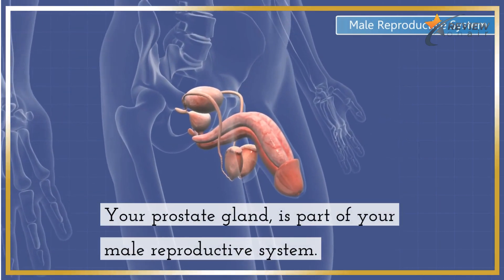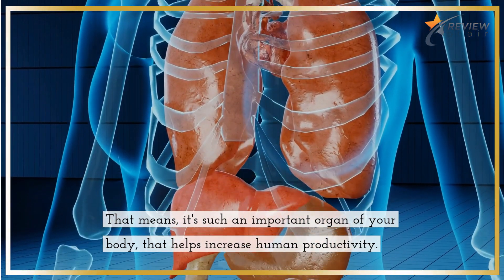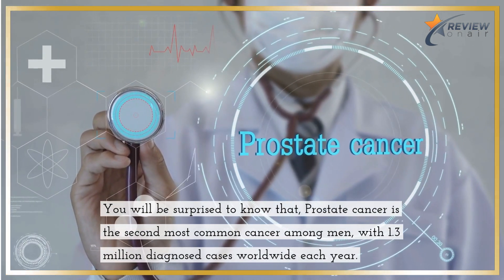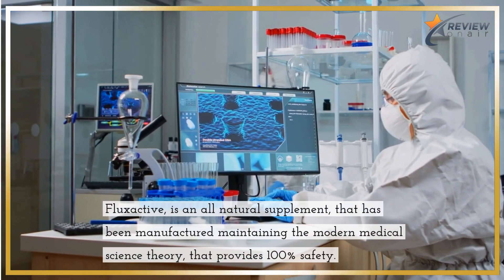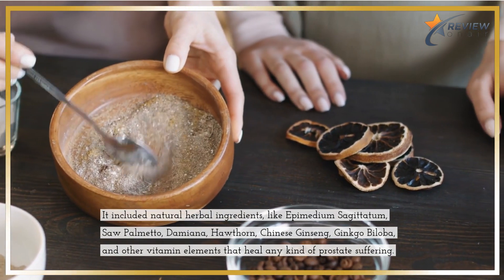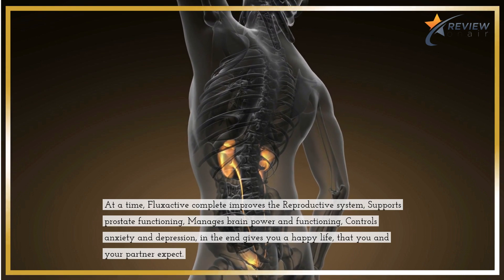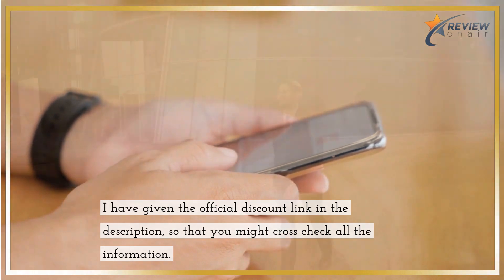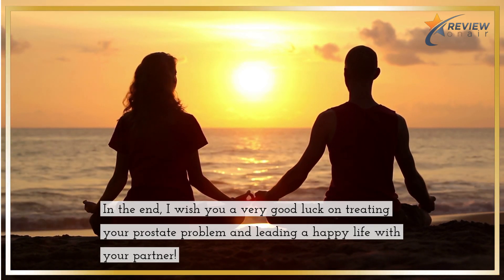Fluxactive: Fluxactive Complete Review: Does This Prostate Enlargement Treatment Really Work?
►Your prostate gland is part of your male reproductive system. It is located in the lower part of your abdomen. The prostate is the walnut-shaped gland responsible for producing fluid that becomes semen when you ejaculate. That means it's such an important organ of your body that helps increase human productivity. But nowadays people are facing prostate problems in various ways. Such as trouble urinating, feeling pain during ejaculation, and may even spread throughout the body.

►You will be surprised to know that Prostate cancer is the second most common cancer among men, with 1.3 million diagnosed cases worldwide each year. But don't worry if you are facing difficulties with Prostate. I have come across you with a supplement called Fluxactive Complete which is known as all in one solution of your Prostate. Fluxactive is an all natural supplement that has been manufactured maintaining the modern medical science theory that provides 100% safety.

►It included natural herbal ingredients like Epimedium Sagittatum, Saw Palmetto, Damiana, Hawthorn, Chinese Ginseng, Ginkgo Biloba, and other vitamin elements that heal any kind of prostate suffering. You will be happy to know that this supplement has passed the FDA approval and doesn't have any harmful side effects.

►At a time Fluxactive complete improves the Reproductive system, Supports prostate functioning, Manages brain power and functioning, Controls anxiety and depression, in the end gives you a happy life that you and your partner expect. The doctor recommended using 2 capsules per day of this supplement course. Don't take more than 2 per day. That might give you negative results.

Keep in mind, that there are tons of fake sellers who are selling fake products that will just harm your prostate system. So only purchase from the official link I have given in the description. In the end, I wish you a very good luck on treating your prostate problem and leading a happy life with your partner!

loved ones if you find helpful This Video.